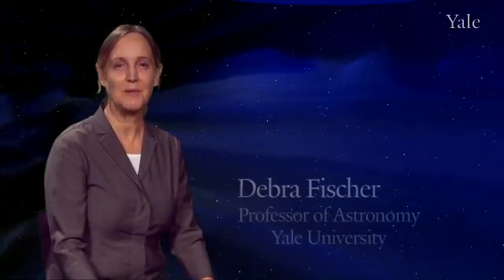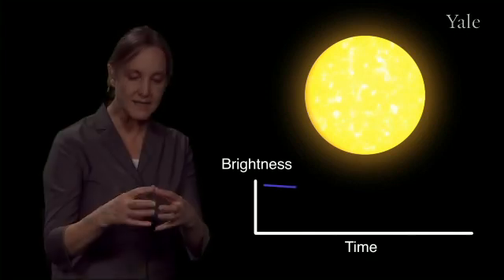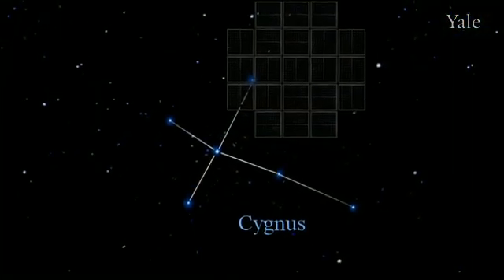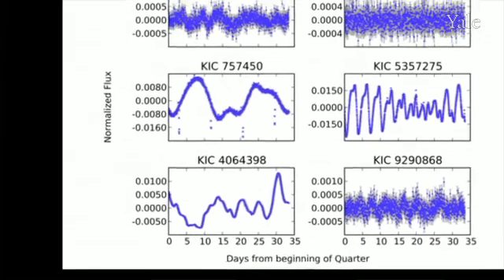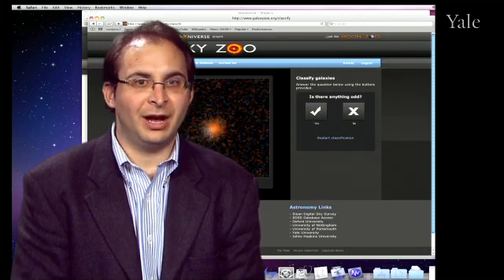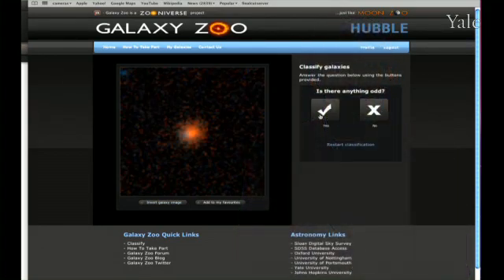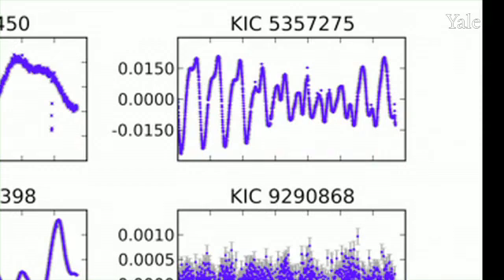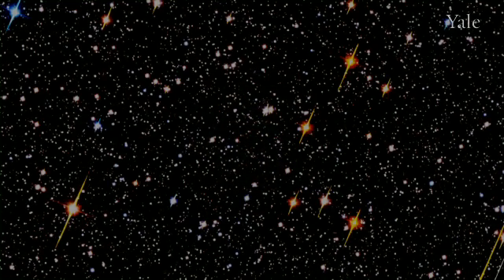Become a Planet Hunter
STARSNOVA Science & Astronomy
How to become a Planet Hunter